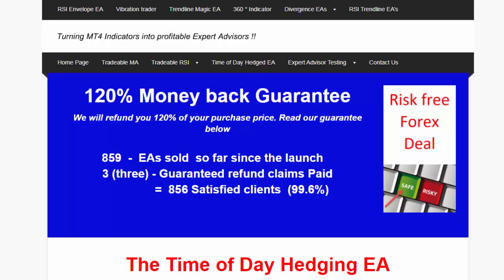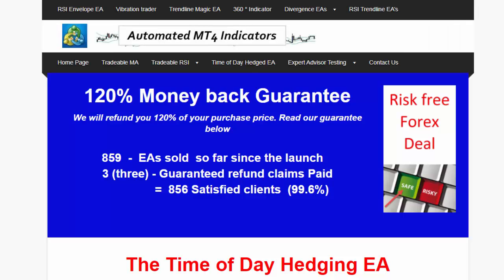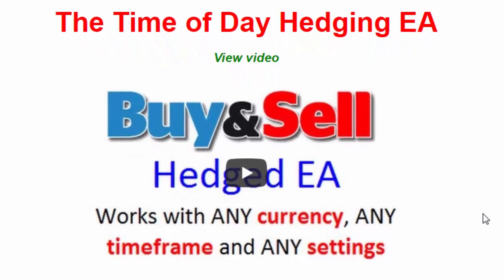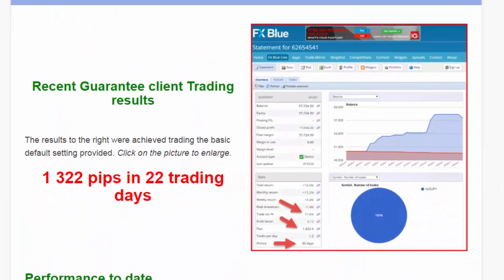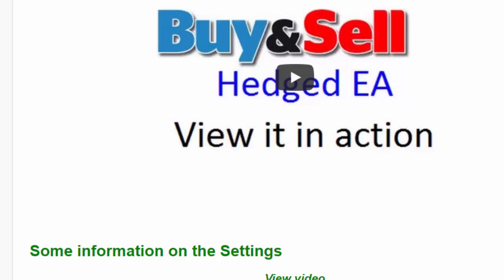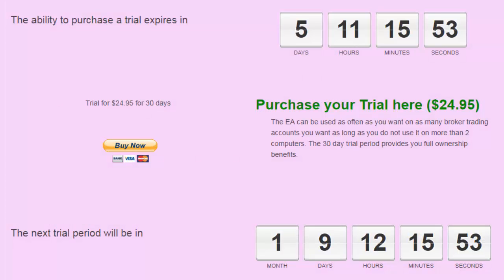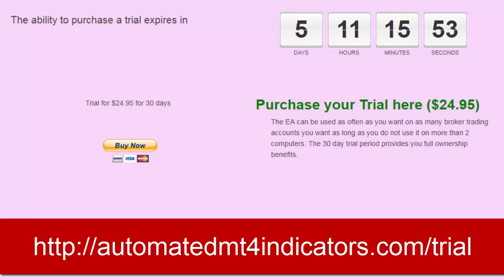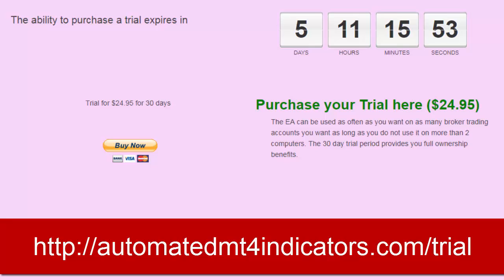Trial the best, Forex MT4 EA robot ever created. 99.6% traders happy with the Time of Day Hedged EA.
Test the best, Forex MT4 EA robot ever created. 99.6% happy with the Hedged, Time of Day EA.
The Hedged, Time of Day EA has a 120 percent money back guarantee. That’s right: - if you are not profitable after trading this EA for 30 days you get more than your money back.
So far 856 clients have purchased this EA and in the last 3 months only 3 refunds have been made. What does that tell you? It is a votes of confidence from our clients that they are happy with the results of this EA.
Now this is one of our more expensive EAs so to give any of our clients a chance of experiencing this EA in action we are providing a 30 day trial in the next 5 days.